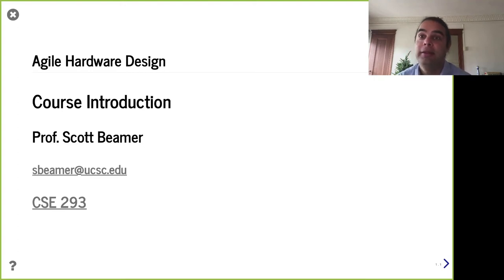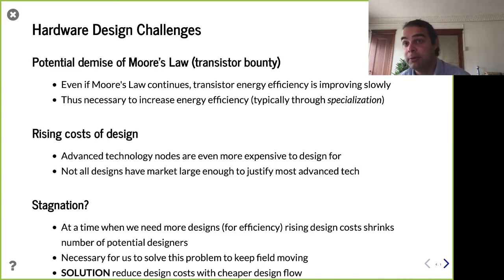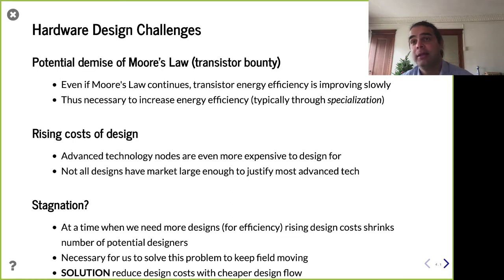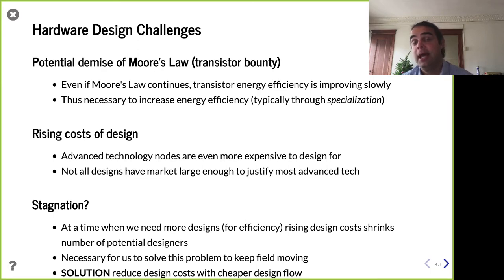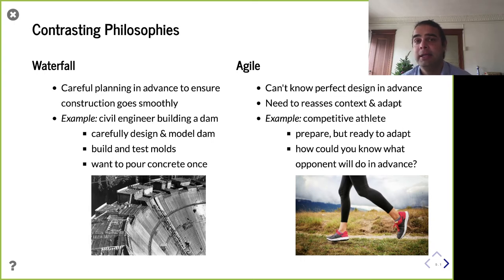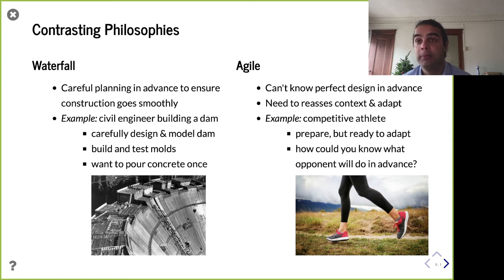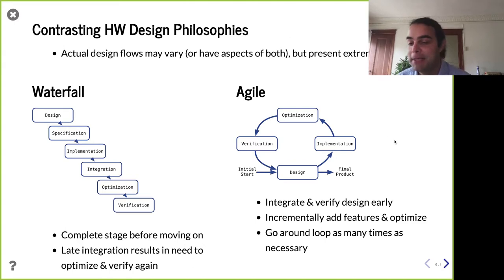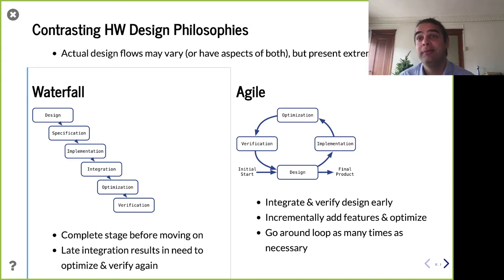Lecture 1 - Course Intro